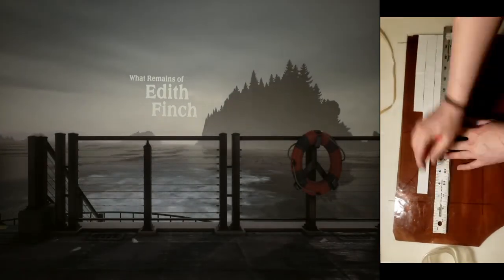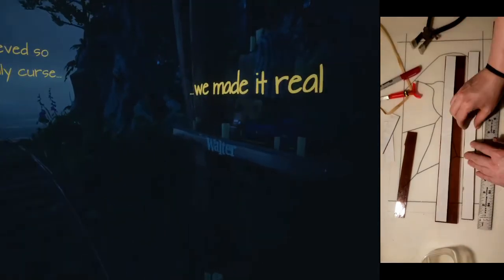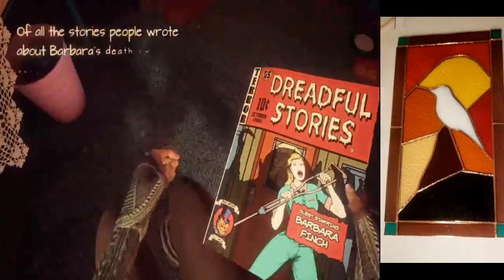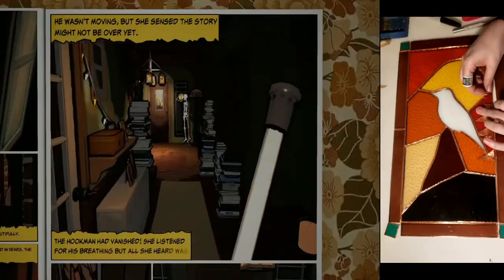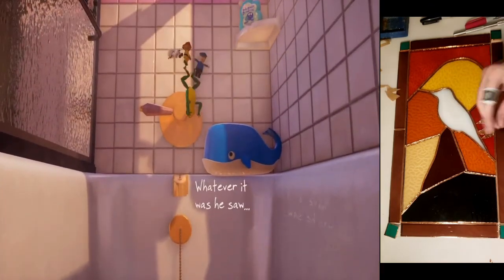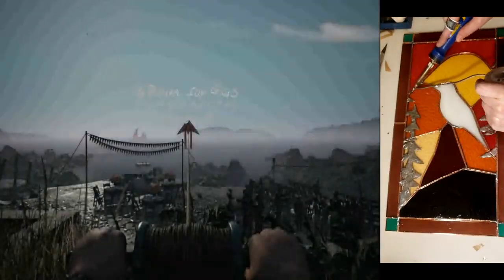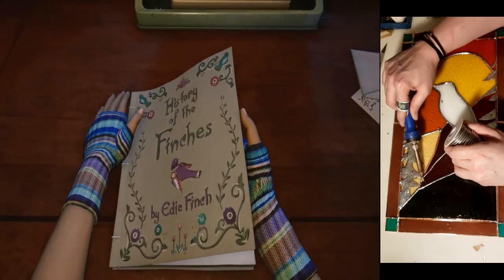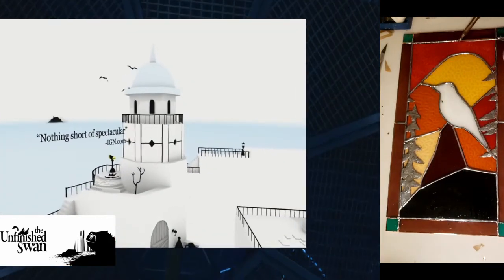What Remains of Edith Finch Stained Glass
After I played Edith Finch, I knew I had to make some stained glass art about it. No spoilers, because I encourage anyone who likes this style of game to experience it for themselves.